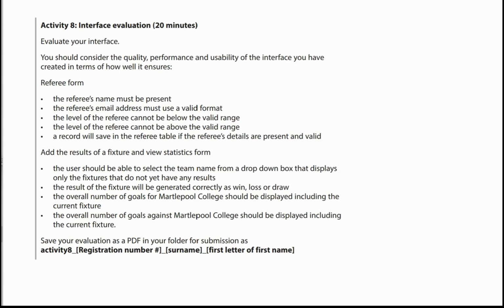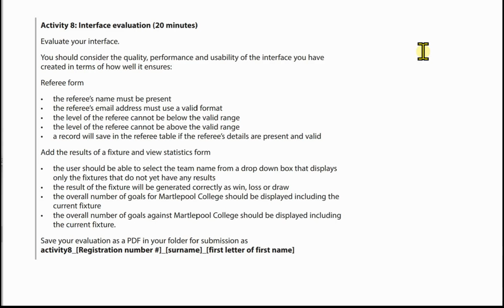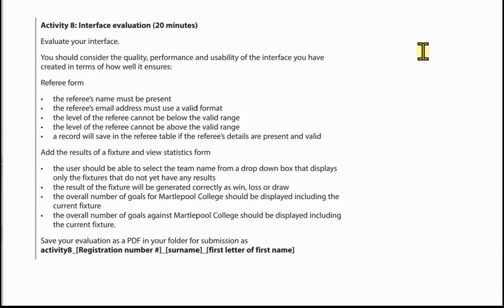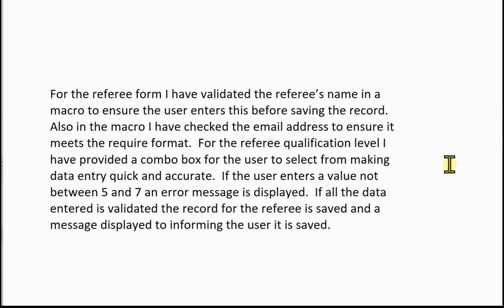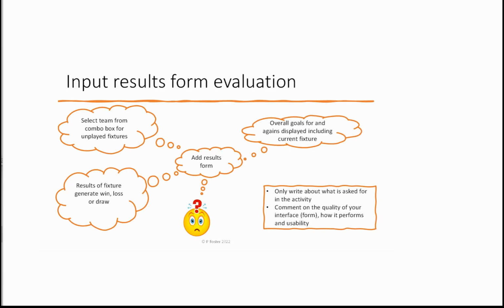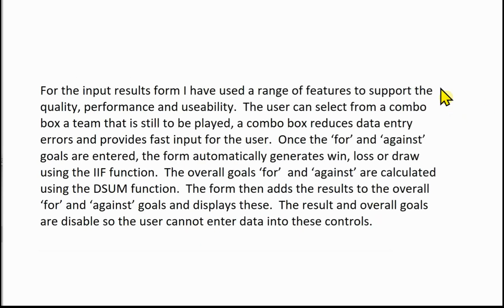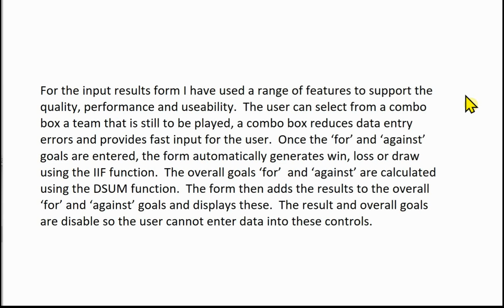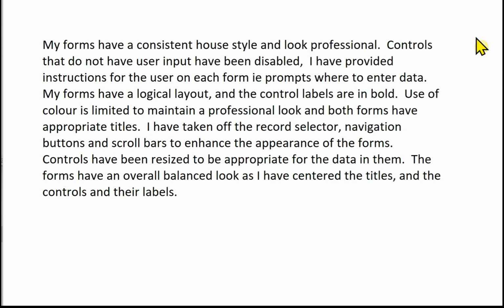11 BTEC Level 3 Information Technology Unit 2 CSMI Martlepool College (Evaluation B)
Demonstration on evaluating the interface (forms) for quality, performance and useability.